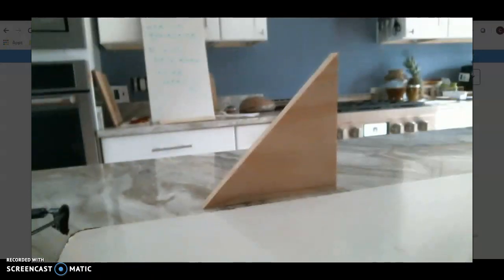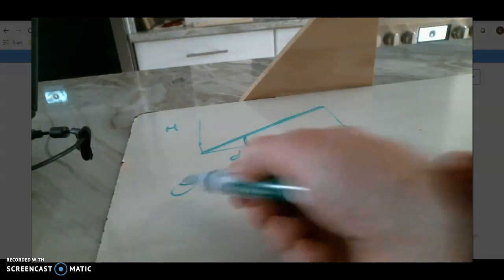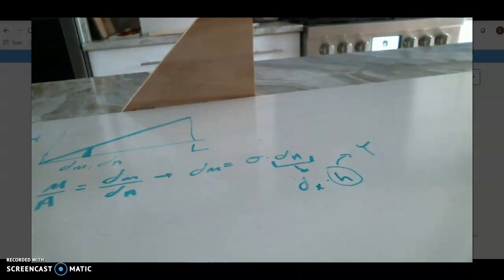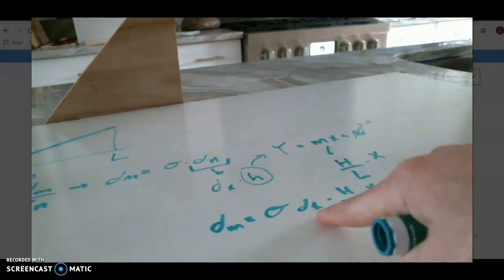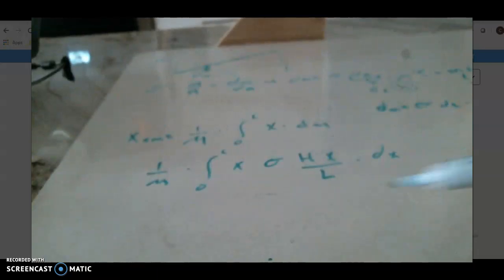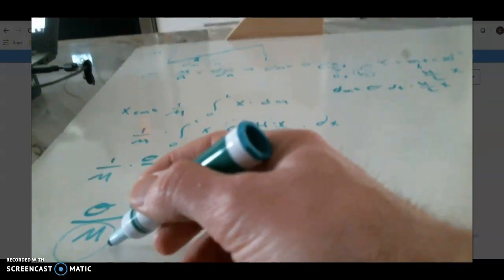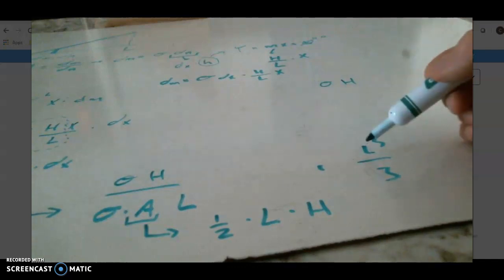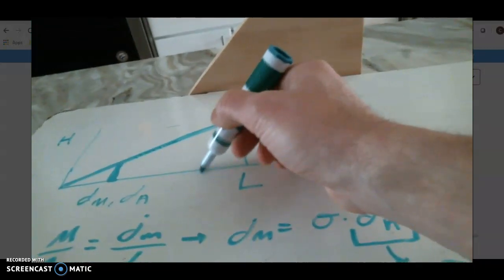cm calc 3: triangle